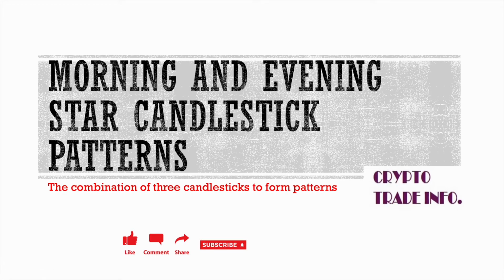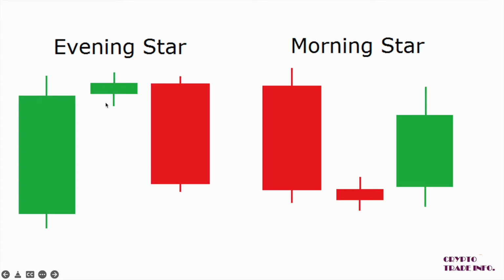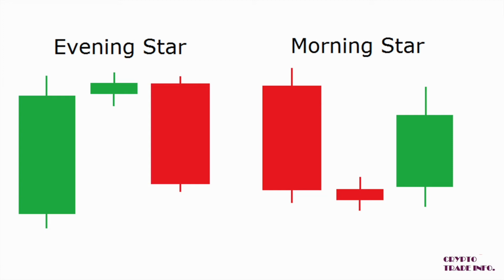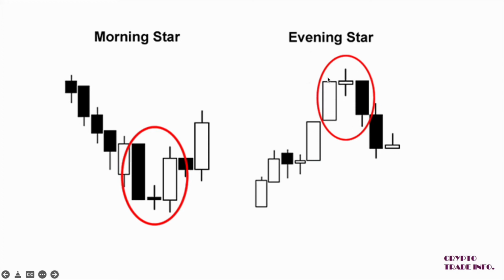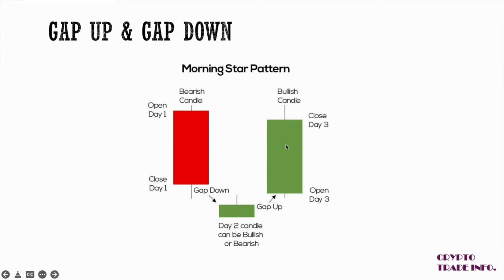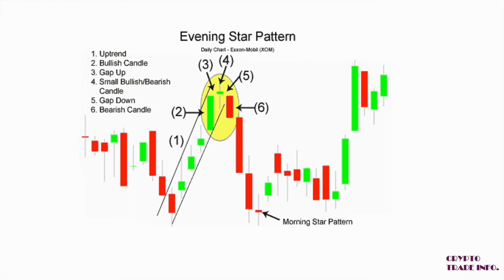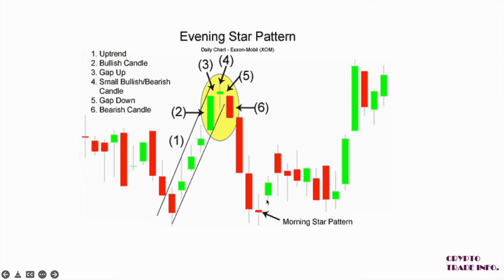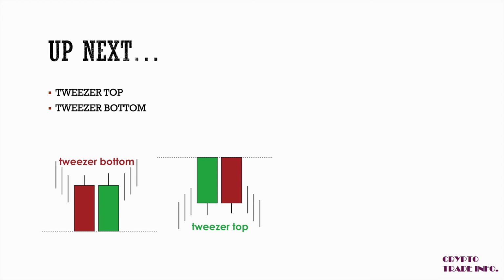Morning and Evening Star Candlestick Patterns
On Crypto Technical Analysis, under candlestick patterns, here we have "Morning and Evening Star Candlestick". Understanding this candlestick
patterns is relevant to forex traders also.